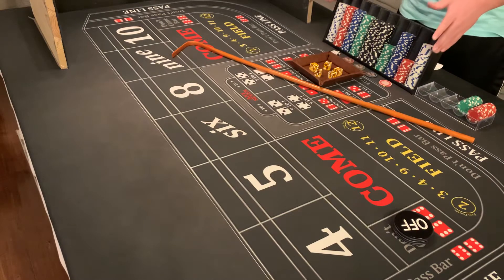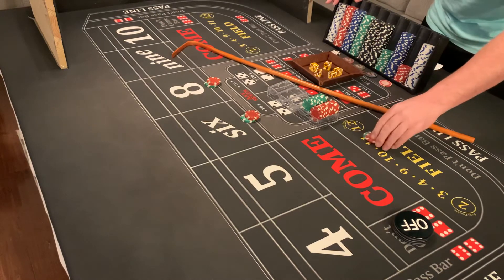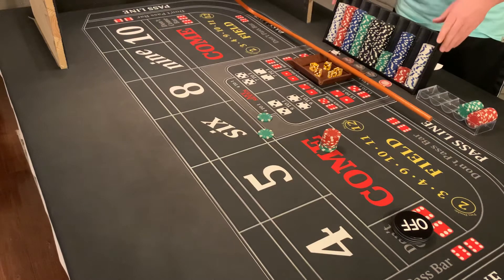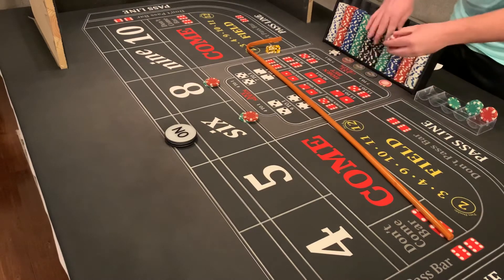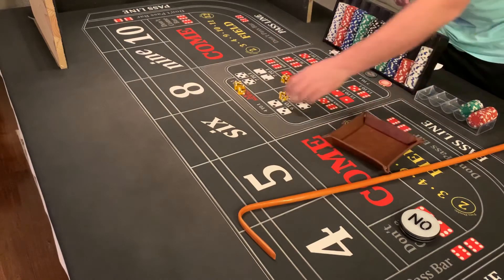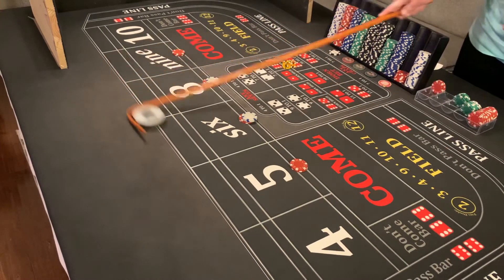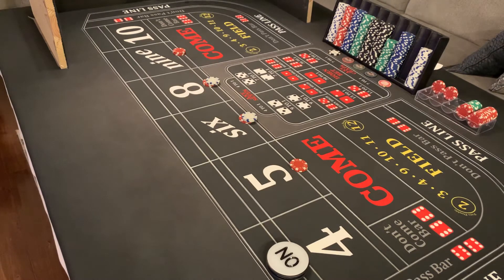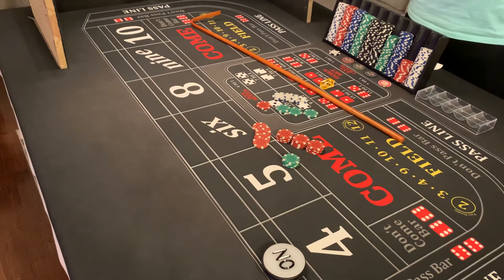Quarter Pounder With EEEEZ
Craps